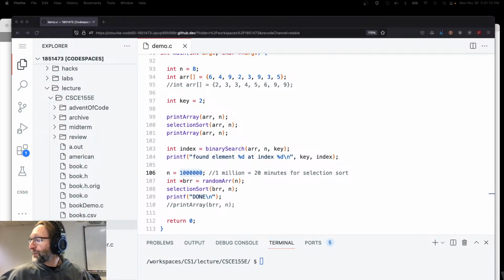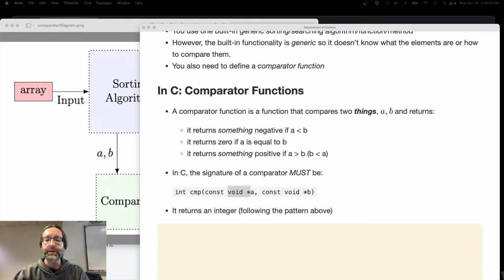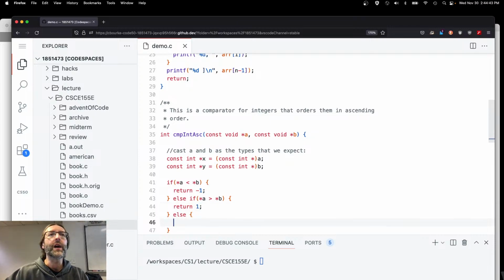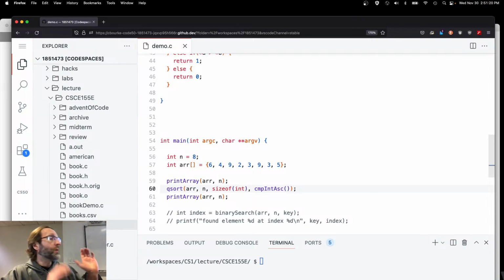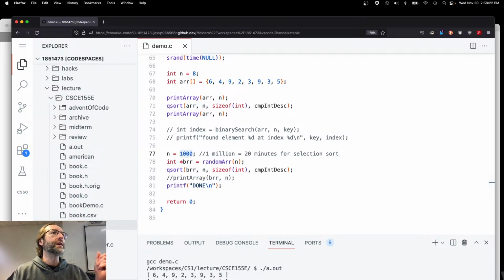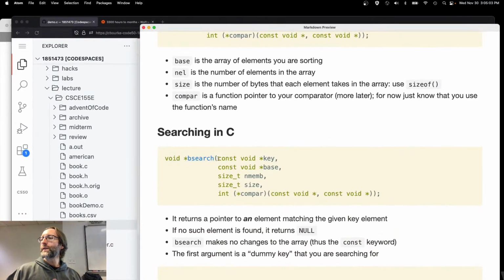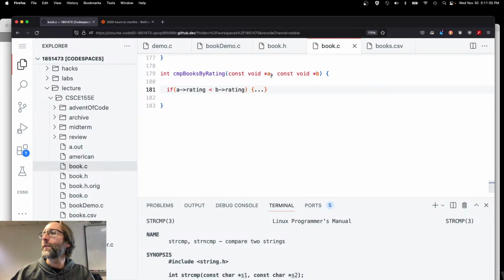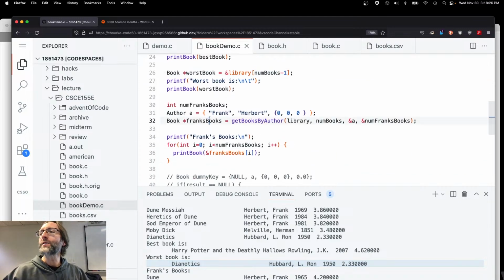13.4 - Sorting (2022-11-30)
We continue with searching and sorting in practice in C using comparators